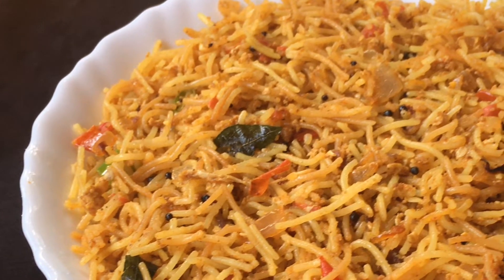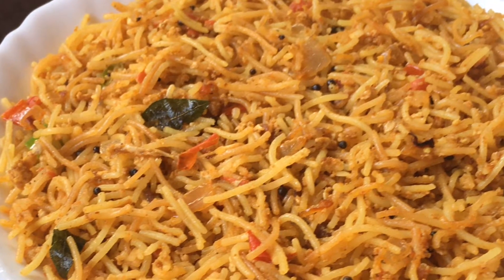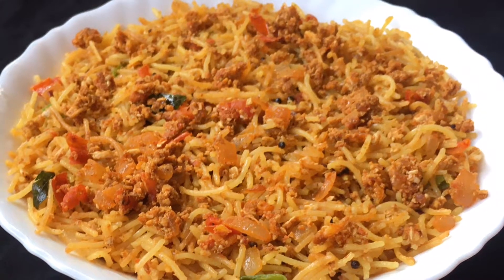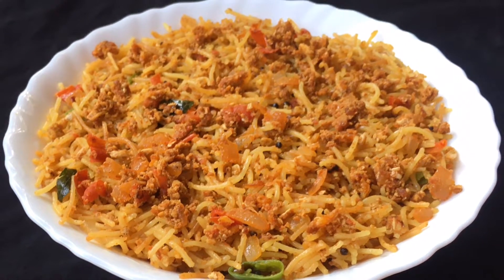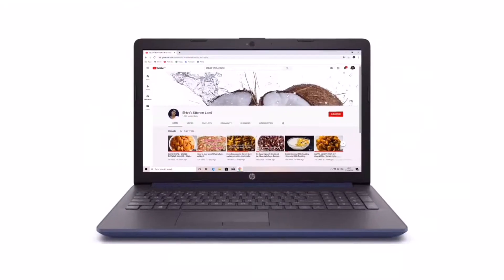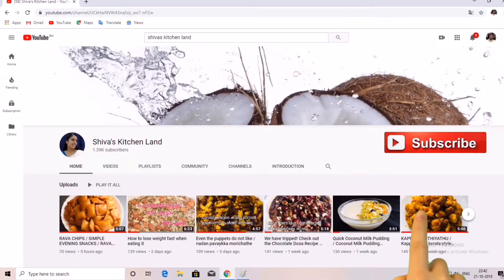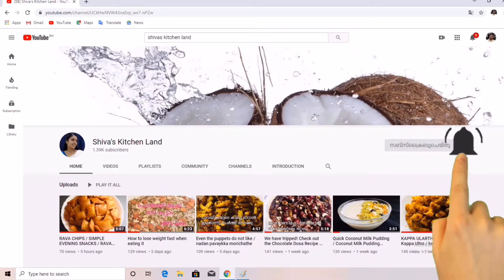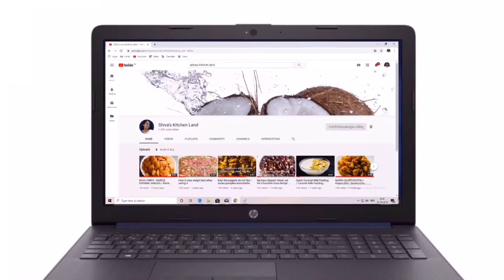ബ്രേക്ഫാസ്റിനും , ഈവെനിംഗ് സ്‌നാക്‌സ്നും ഇനി ഇതുമാത്രം മതി/ Egg Masala Semiya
How to make Semiya upma